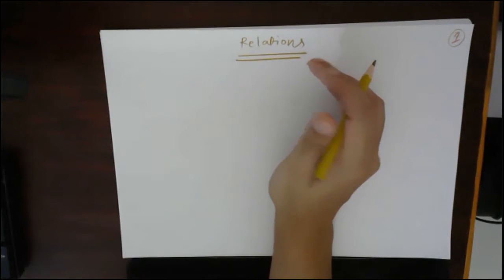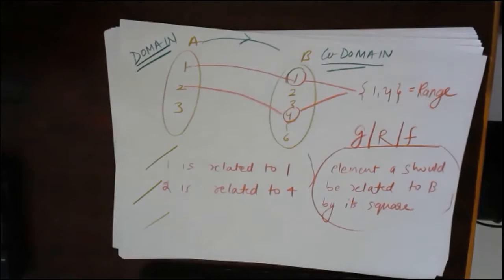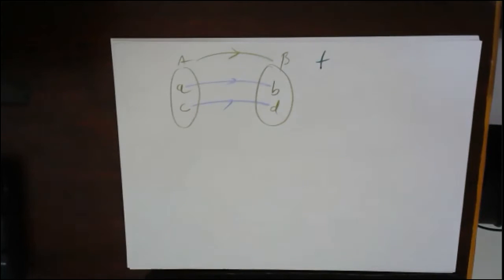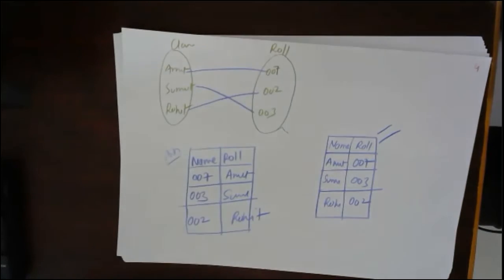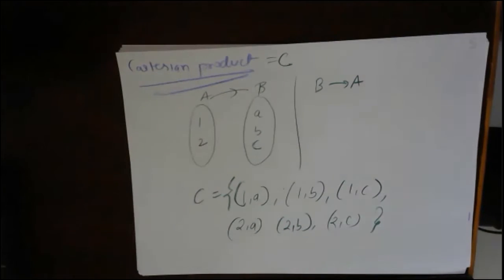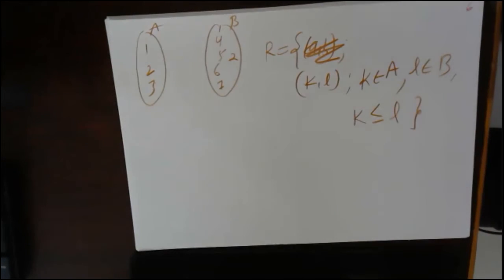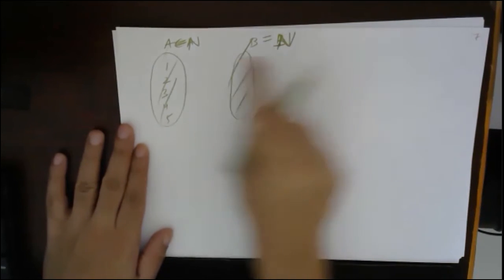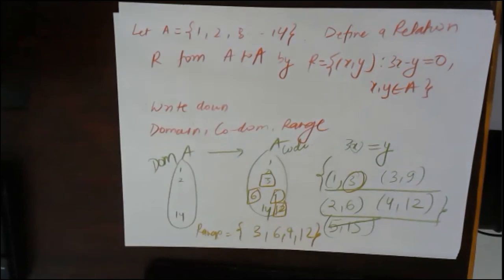May 17 - 11th Jee - Maths | Amit | SZ3